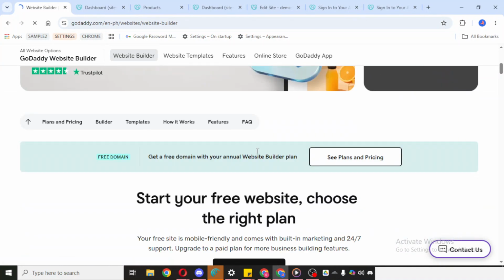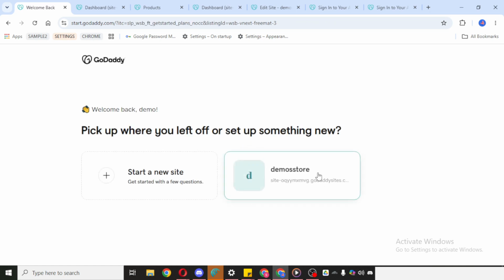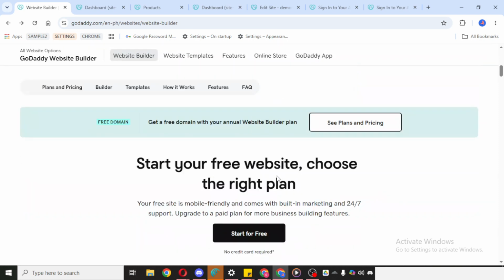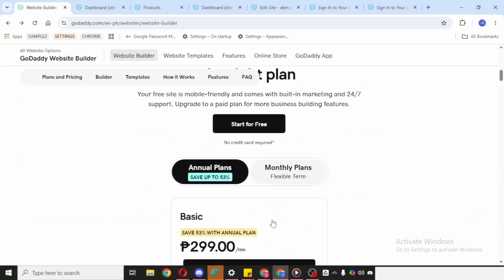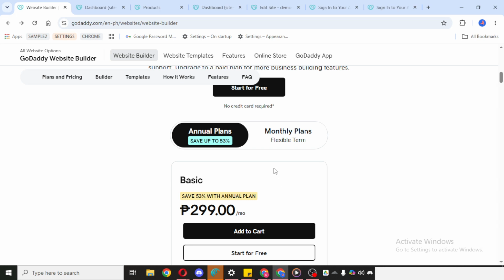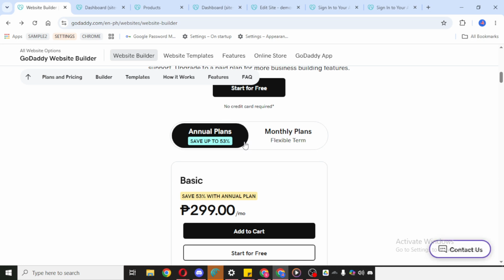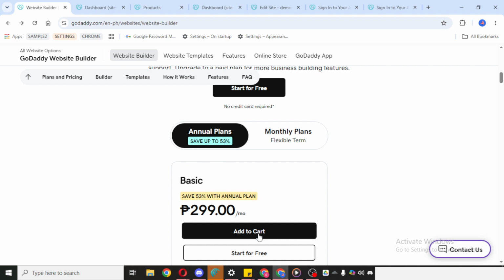How to use GoDaddy website builder pricing and cost of basic ecommerce plan (full guide 2026)